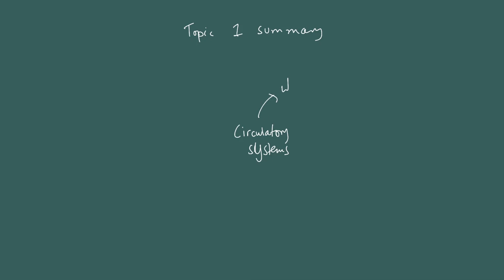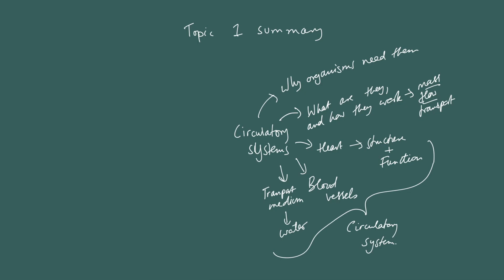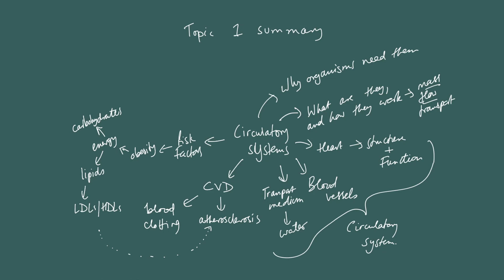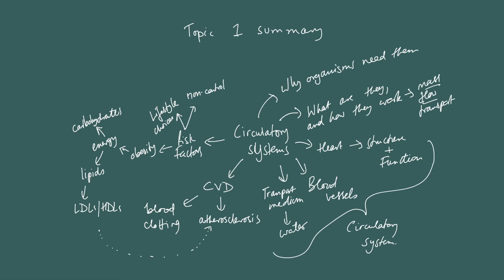Edexcel Biology A (SNAB) topic 1 summary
Edexcel Biology A (SNAB) topic 1 summary. Watch this to link together the main ideas from the topic on circulatory systems and cardiovascular disease.